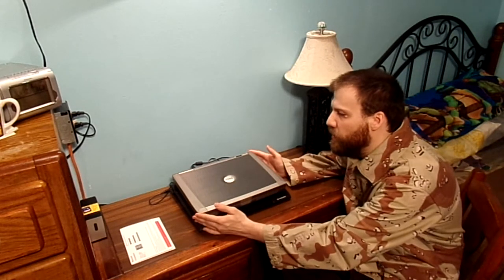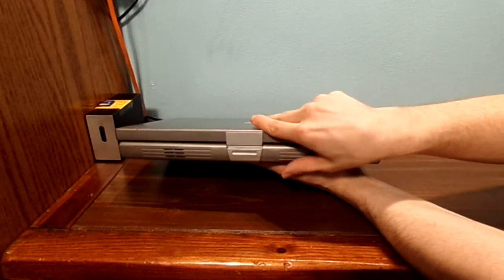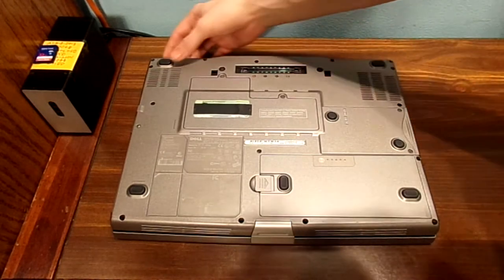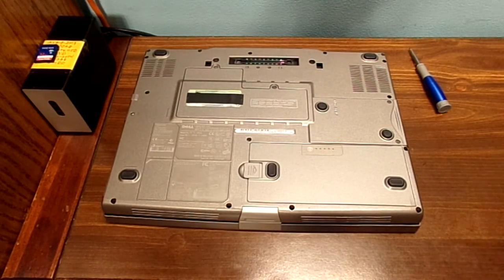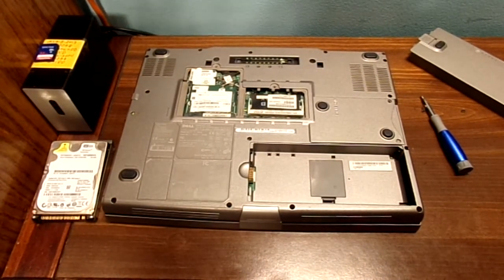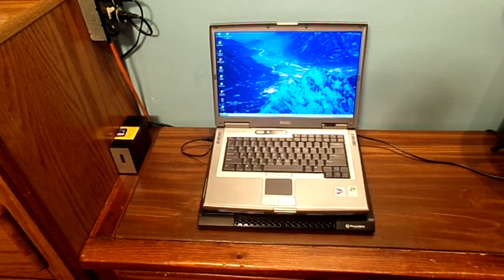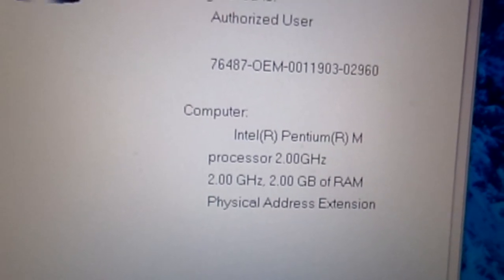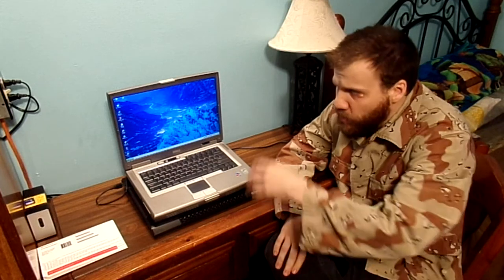MY REVIEW OF THE DELL M70 LAPTOP COMPUTER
My thoughts and opinions about this old dell m70 laptop computer not going to work with any windows 10 operating systems.

Thank you so much for all your nice comments to help me to keep going strong.